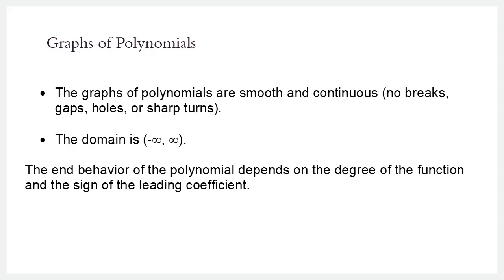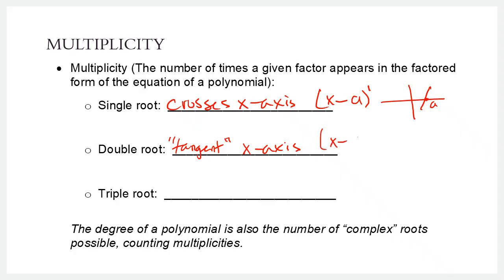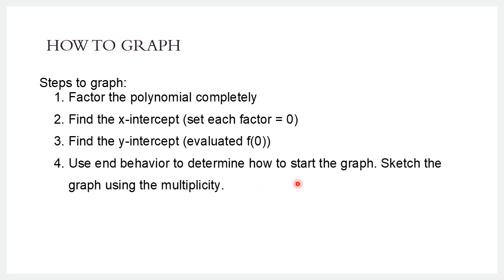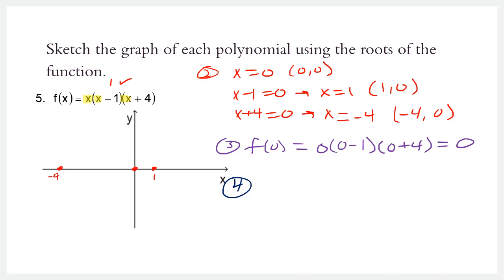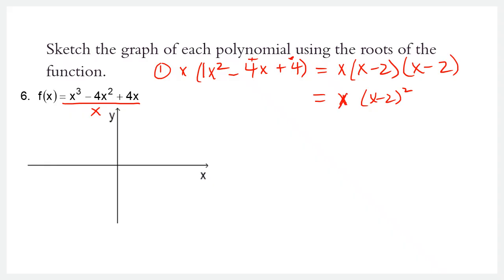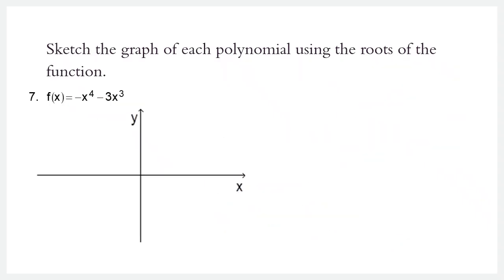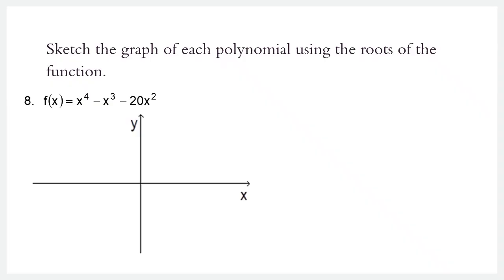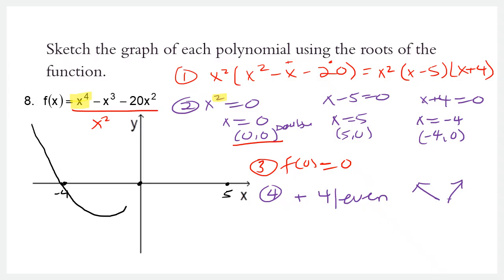3C.5 POLYNOMIAL FUNCTIONS pt 2